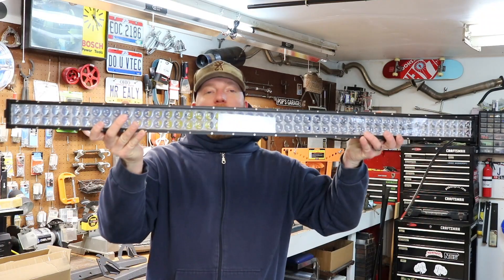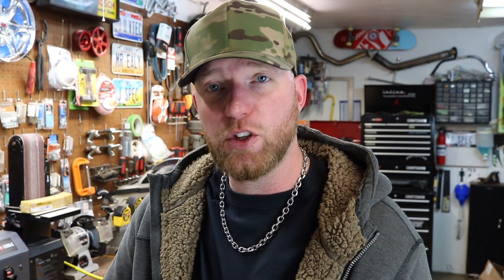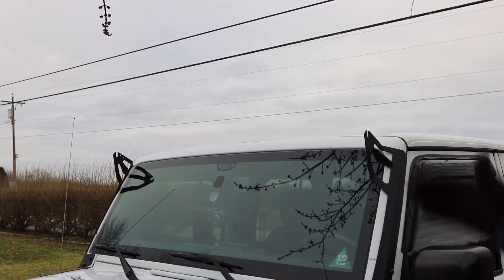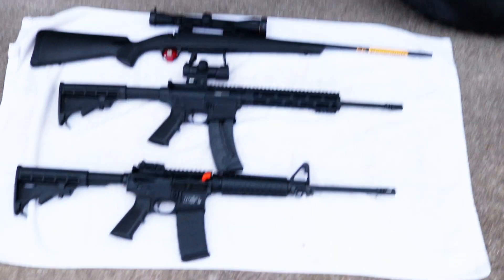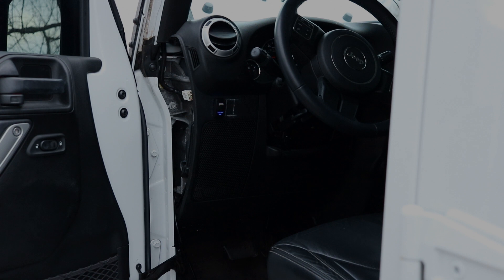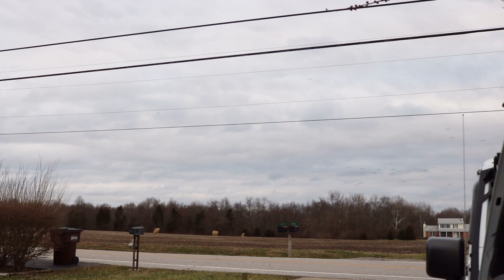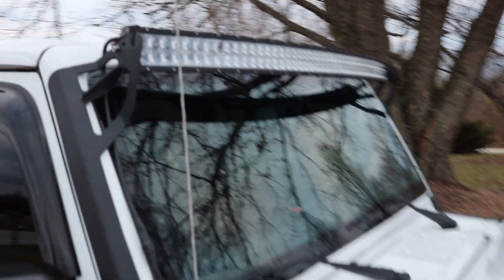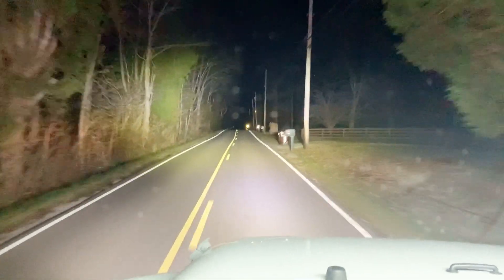Amazon 50,000 Lumen Light Bar Installed And Reviewed Under $100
Sorry the editor cut out my times... The install starts at 3:05.  The Results start at 10:13.

Installed this curved 50,000 lumen amazon light bar.
Tossed the factory harness.  Used a Nilight harness... and tested it out...
I LOVE it!!!  Over a year ago I tested their smaller light bar, and it is still going 100%!